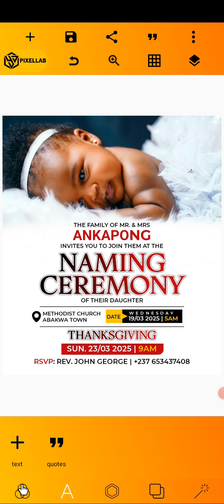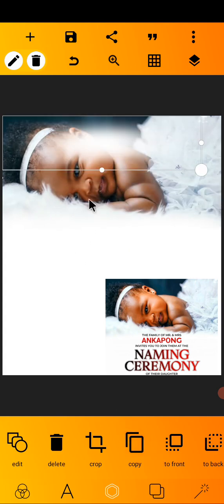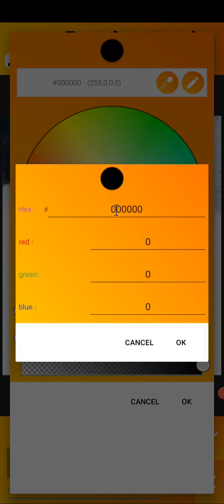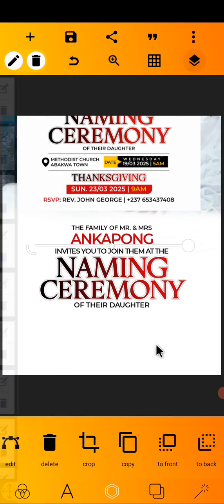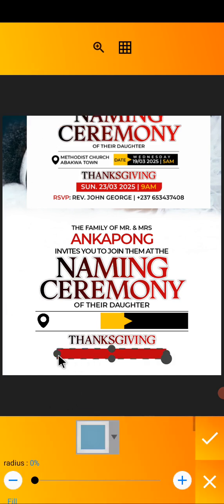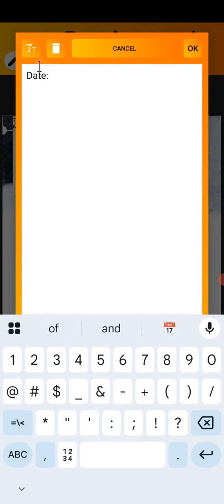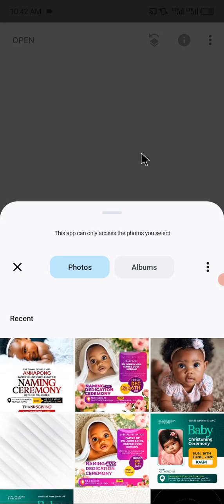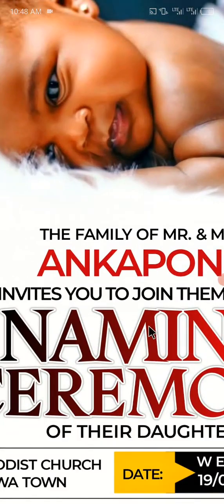How to create a naming ceremony flyer design using Pixellab in 2025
In today's Tutorial I will teach you  how to create a Simple Naming ceremony Flyer Design in Pixellab from start to finish.

✅ For stock Images: 👇

Freepik.com
Pexels.com
Pixabay.com